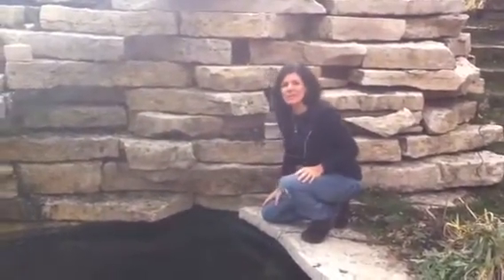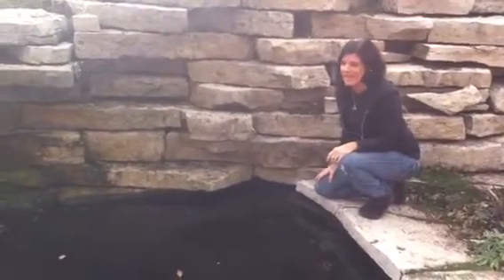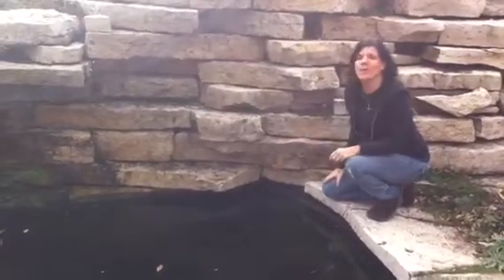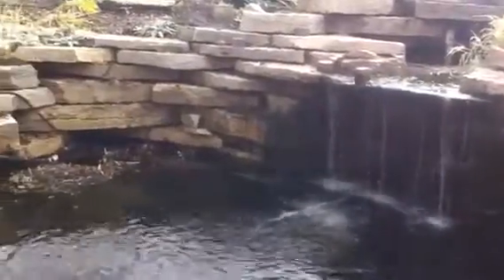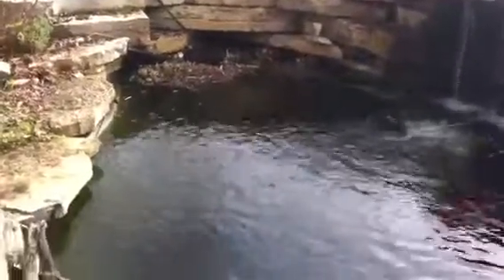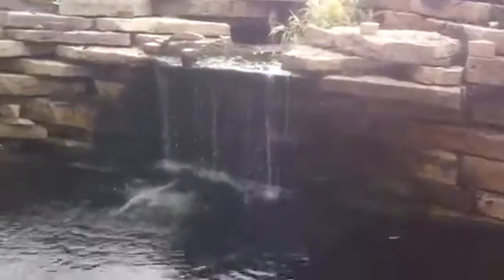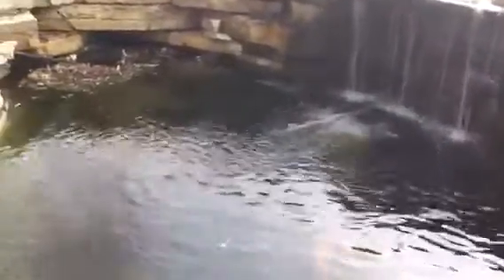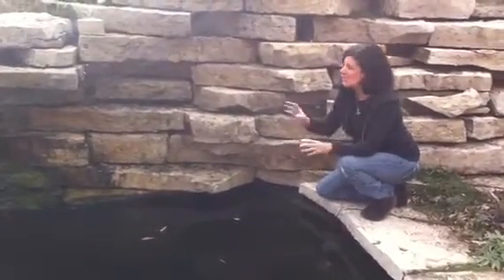Koi Whisperer Baby Koi Rescue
M, The Koi Whisperer is back on another Koi Rescue this November, this time to rescue hundreds of baby Koi, in sizes ranging from one to four inches! The Koi Whisperer Sanctuary kept the breeding Koi at The Koi Whisperer Sanctuary throughout the 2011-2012 season, in their KWS Winter Koi Housing program where the Koi were in an indoor tank, happy and healthy for the entire winter season. The Koi Keeper followed the Koi Whisperer Sanctuary's Aquatic Director's suggestions by re-designing his Koi pond, removing all stones and pebbles on the bottom, the edges and re-lining with a liquid pond liner!!

The Koi Whisperer knew they were ready to spawn this spring, and relocated the Koi back to their home pond, just in time for the 10-12 year old Koi to spawn! The parents were then removed after spawning, and cared for again at the KWS and once the fry developed, the parent Koi were returned to their home pond.

This meticulous process was a huge success, and this video shows M, the Koi Whisperer moments before the baby Koi rescue began. In as much as this video she talks of sunshine... the weather turned as storms came in and M and her Aquatics Director worked in thunder and lightning, and hail for over three hours retrieving 244 baby Koi!

We apologize for the low quality, this was filmed on M's  refurbished iphone 4, as the original was dropped into a Koi pond!